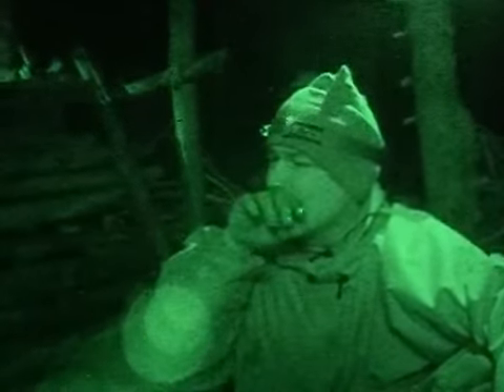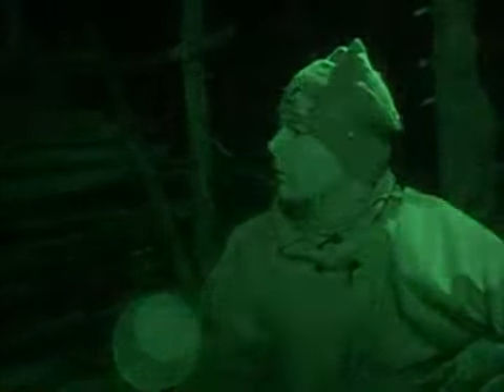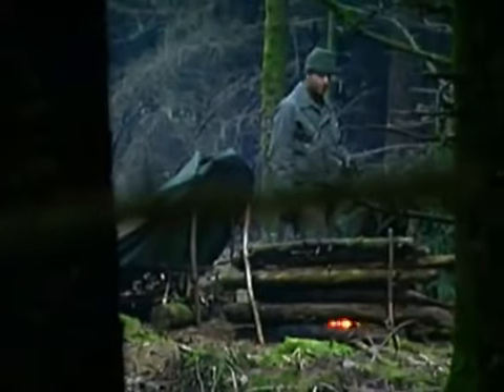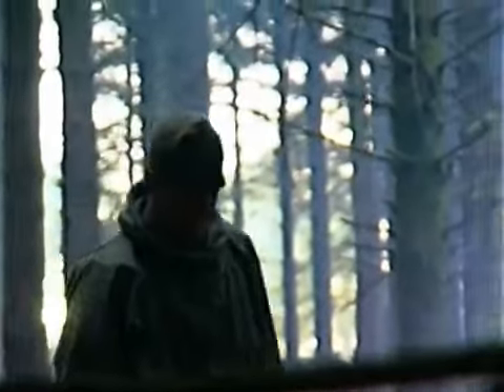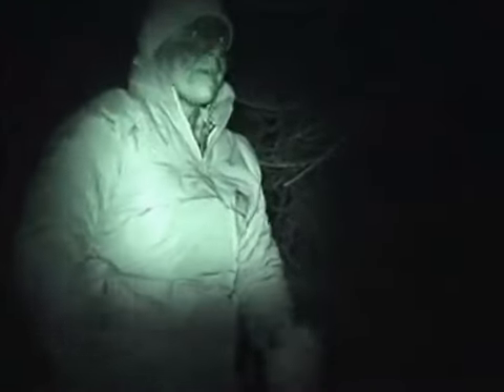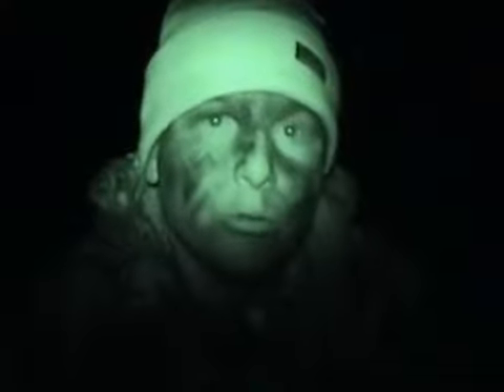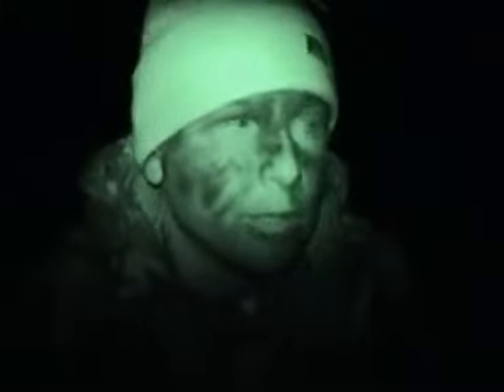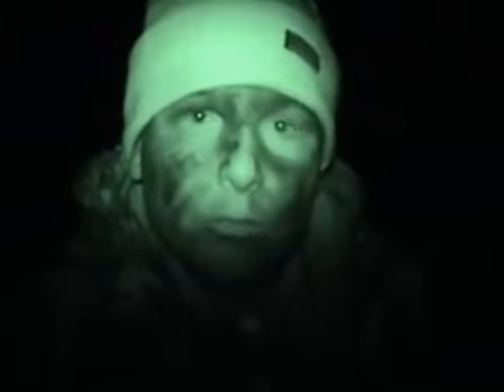Patriot Armory Presents Extreme Survival Military Survival - 3-3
Royal Air Force personnel can find themselves operating in any environment on earth. Should they have to bale out they must know how to stay alive in environments which may seem hostile and where they may be hunted by the enemy. Ray follows the students undergoing a Combat Survival Course at the Royal Air Force Survival School.  Get this series of videos and more